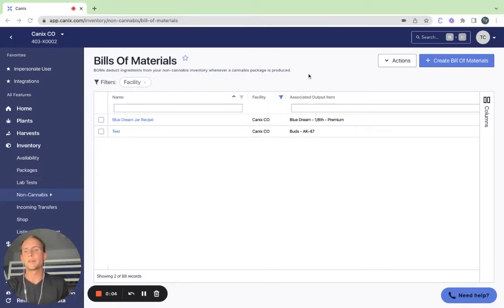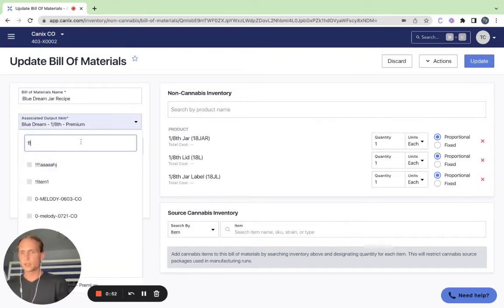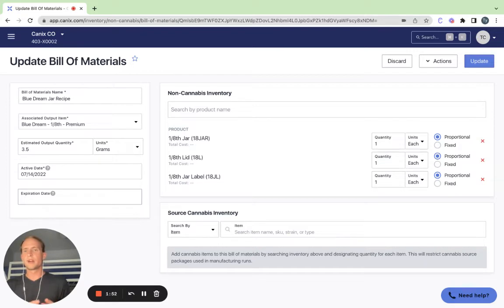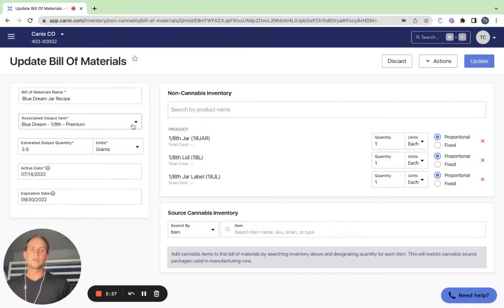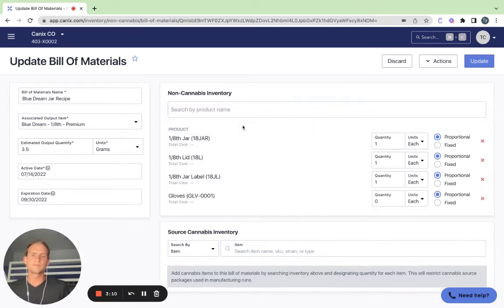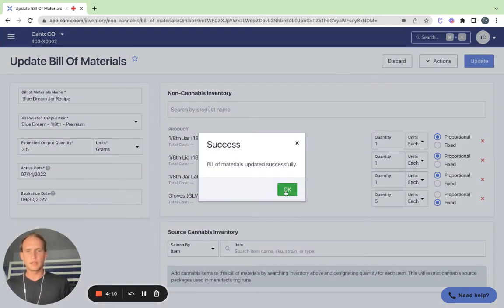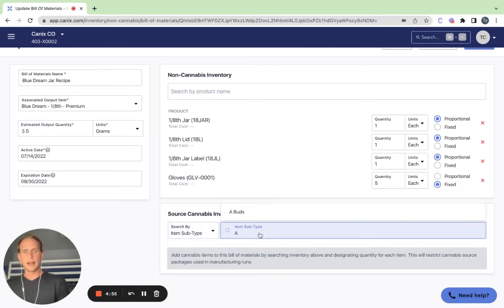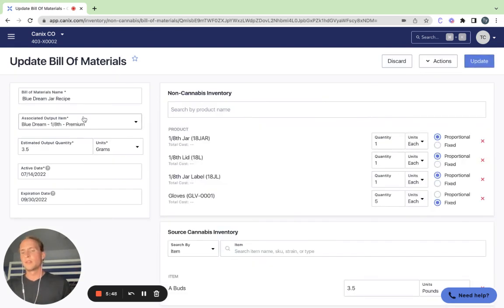Setting up a bill of materials in Canix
This short video will provide all the tips needed to get the most out of Bills of Material in Canix.